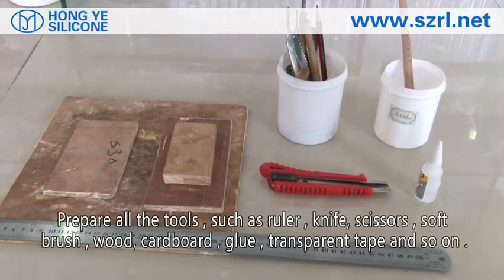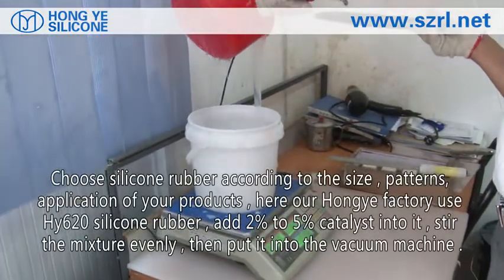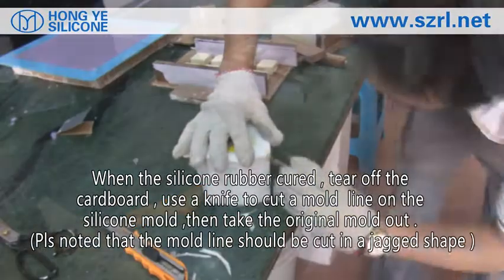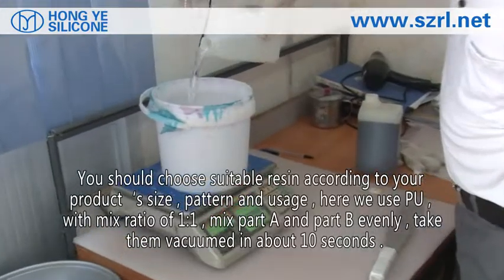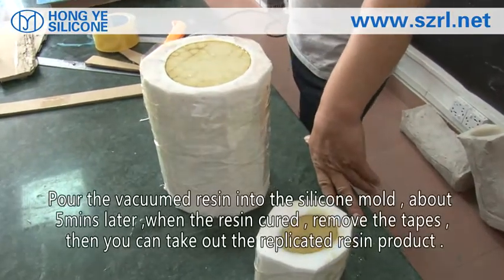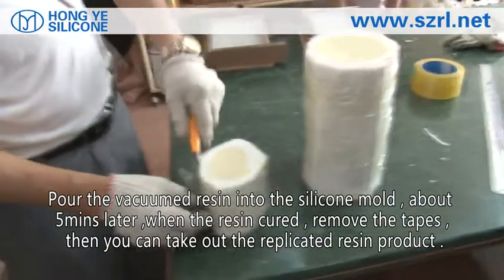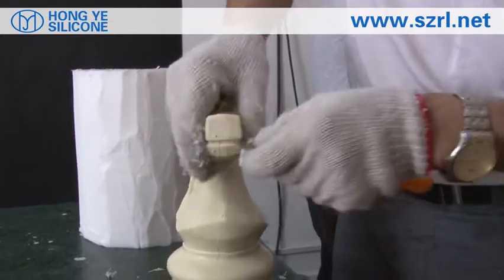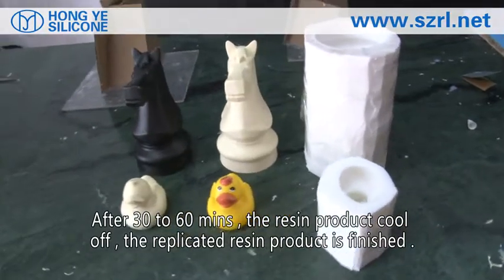how to make rtv silicone molds for toy crafts (Hong Ye Silicone)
Hong Ye silicone,professional silicone rubber manufacturer in China for over 20 years,has different model of silicone rubber with different hardness for different applications,provide silicone rubber with superior quality and factory price.
Email:hyhc(at)szrl.net
Skype:silicone rubber Phillip